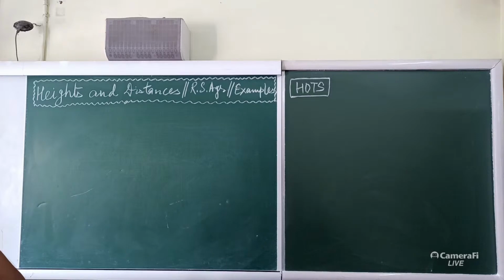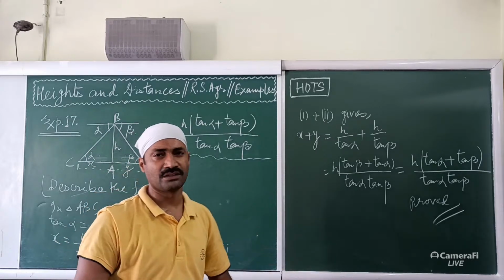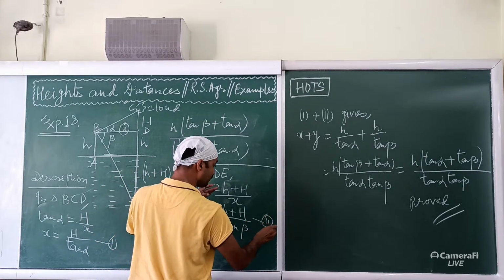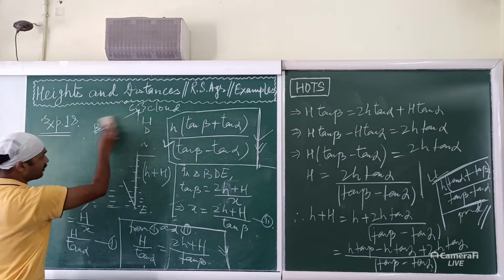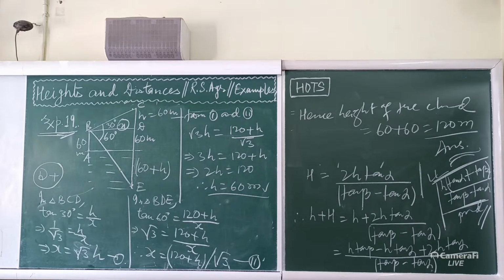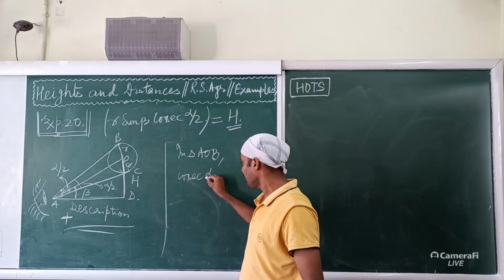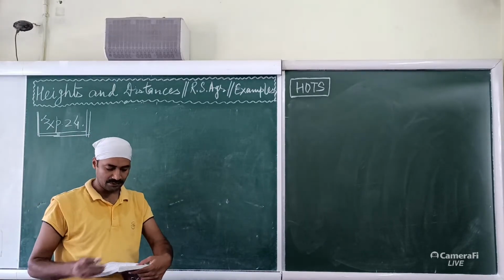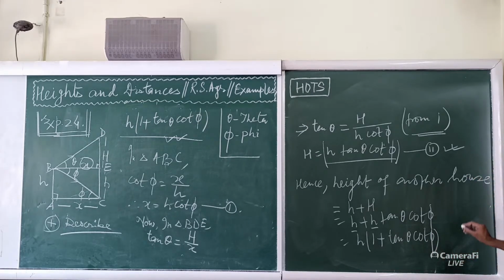HEIGHT AND DISTANCE ¦¦ CLASS 10 ¦¦ RS AGGARWAL : ( CBSE ) HOTS EXAMPLES